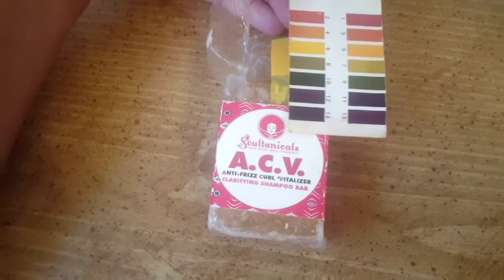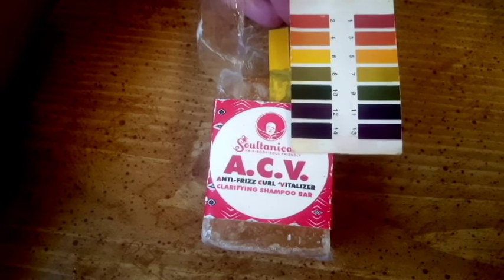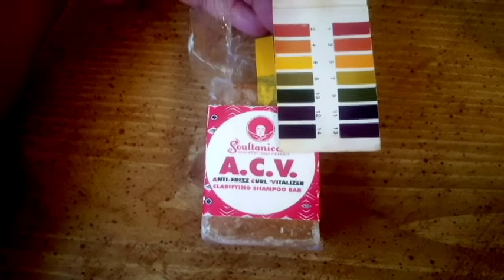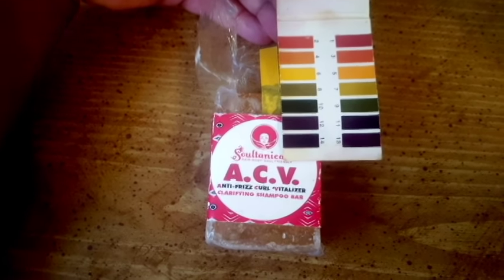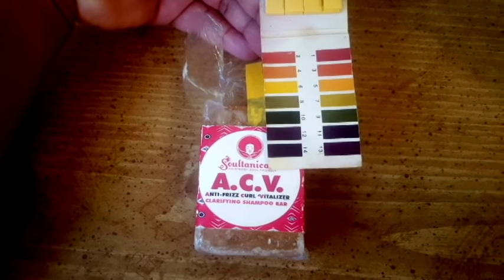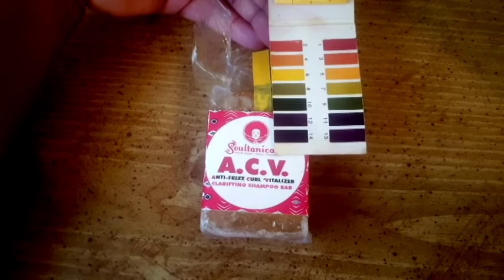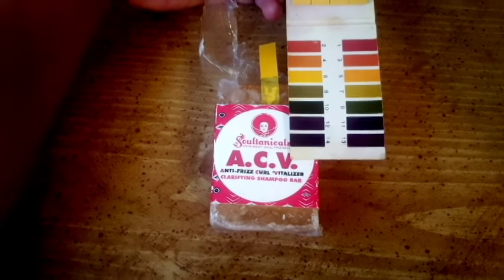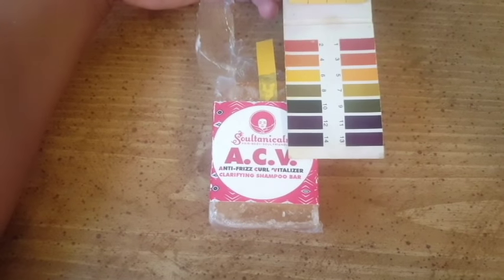Shampoo Bars and pH Level on Natural Hair! The REAL TRUTH! Do you use them?? Warnings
Hi Everyone!

This is a quick psa on Shampoo Bars and their potentially harmful Ph Level on Natural Hair.  I posted this on instagram and facebook but wanted you to know as well!  If you use them then definitely check this out!